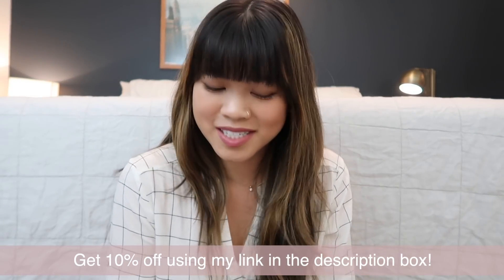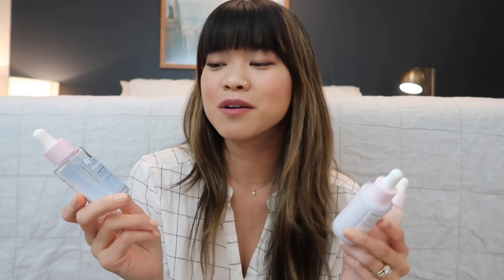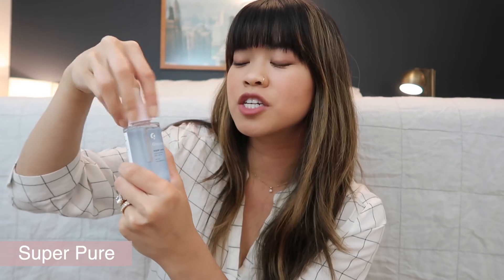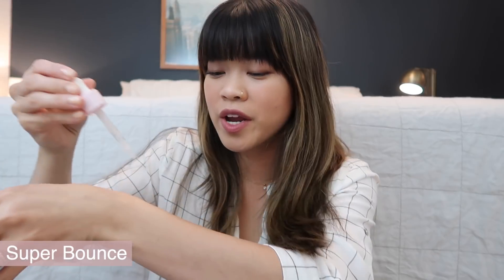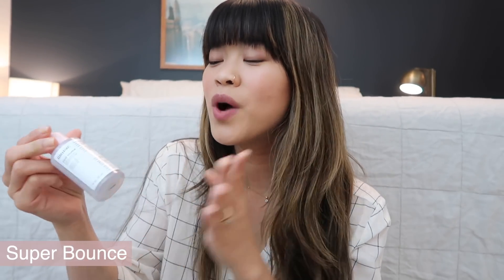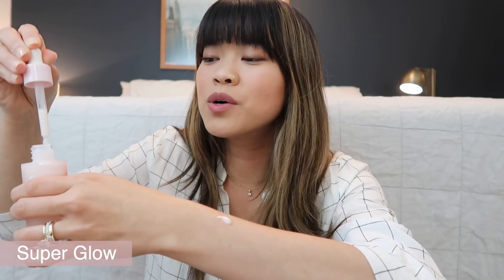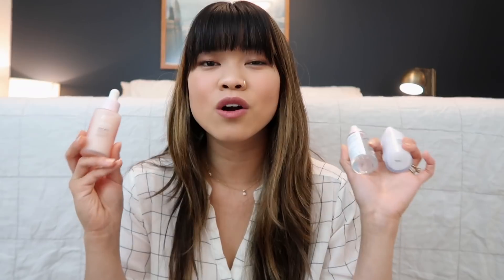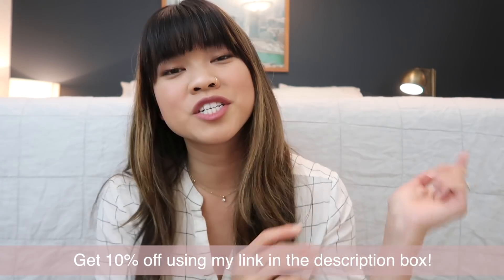NEW GLOSSIER SUPER PACK & DISCOUNT CODE!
So excited to be sharing about Glossier's newly relaunched SUPER serums! Don't forget to use my link for a discount :)

- Super Pure
- Super Bounce
- Super Glow

Wearing Generation G in Jam & Leo on my lips

The camera I use